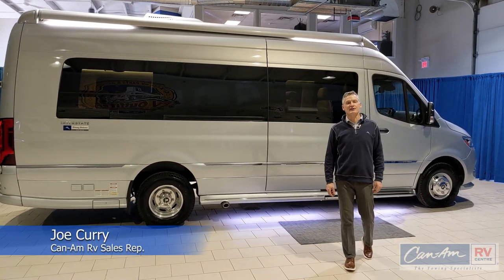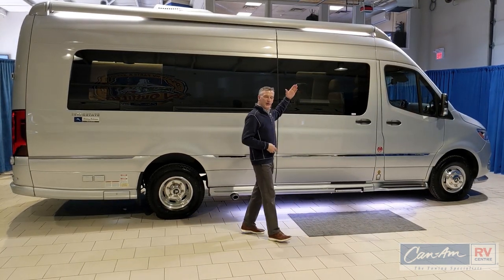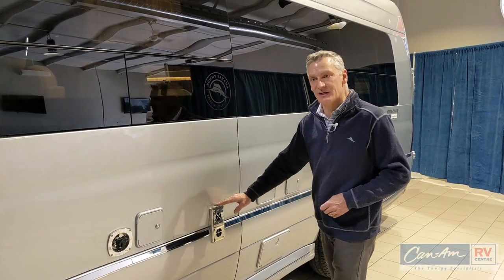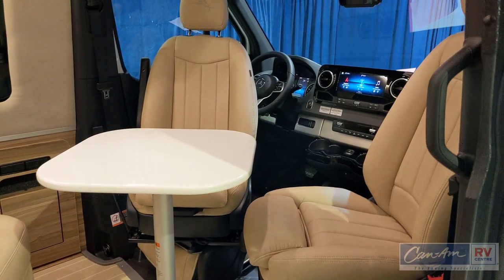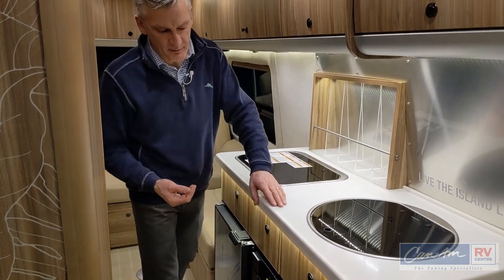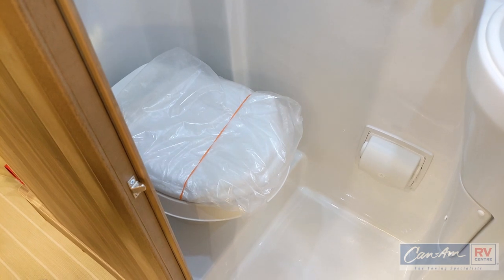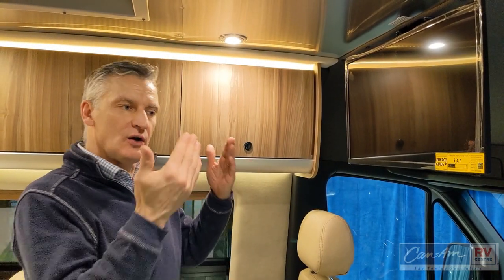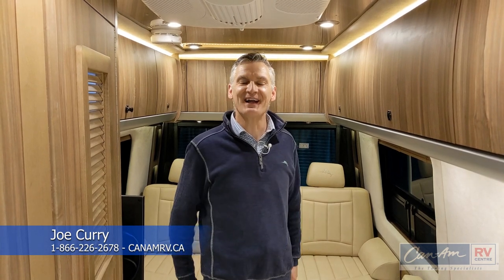Can-Am RV Centre - Airstream Interstate GL Tommy Bahama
Can-Am RV Centre takes you on a walk through of the 2021 Airstream Interstate GL Tommy Bahama

Can-Am RV Centre
The Towing Specialists
London, Ontario, Canada
Since 1970

canamrv.ca